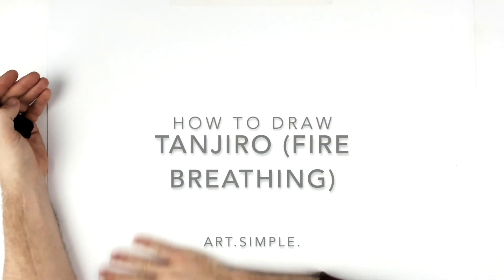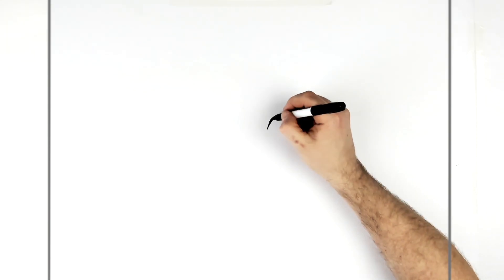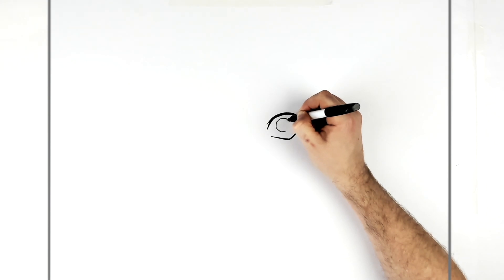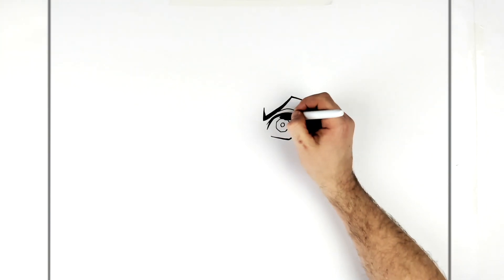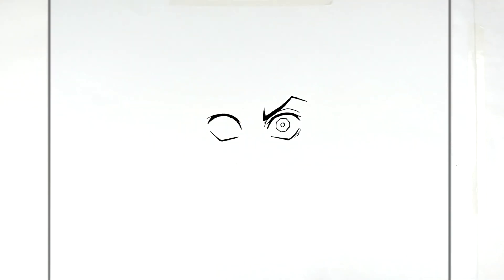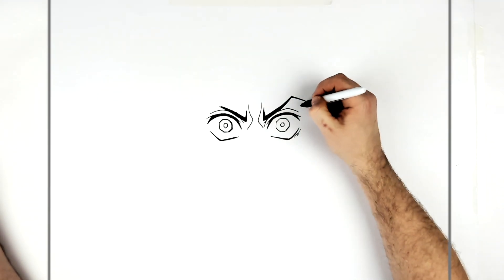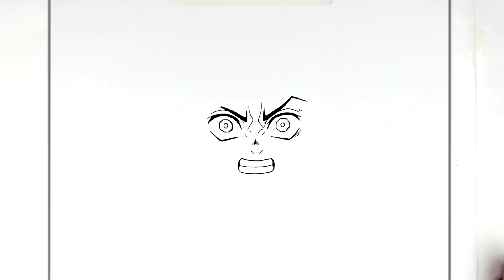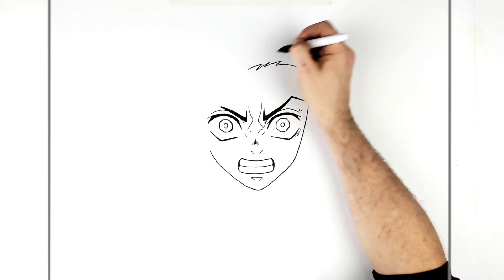How To Draw Tanjiro (Fire) | Step By Step | Demon Slayer S3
Learn How to Draw Tanjiro (Fire) Step By Step from Demon Slayer Season 3